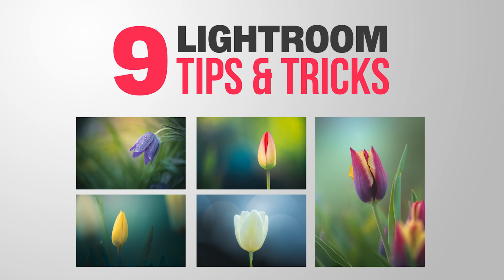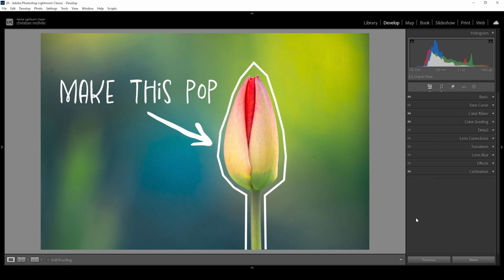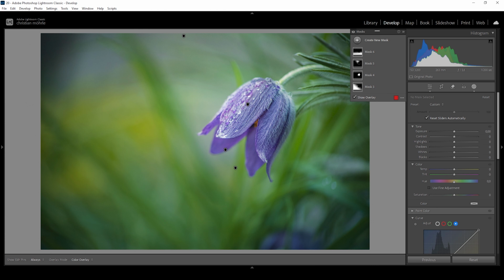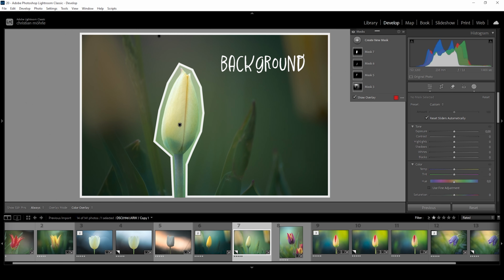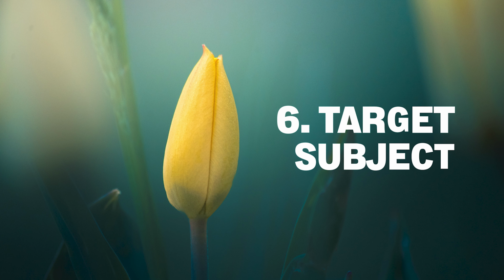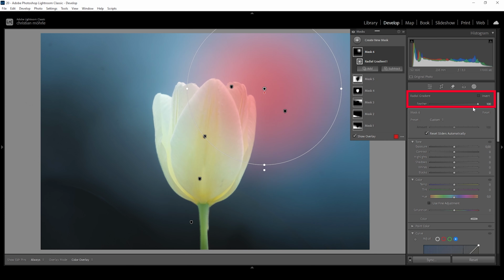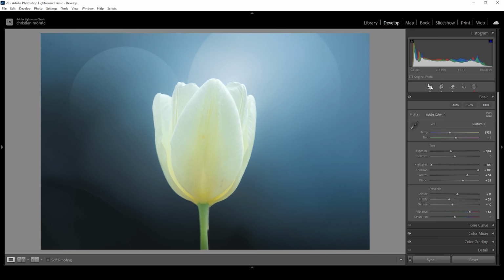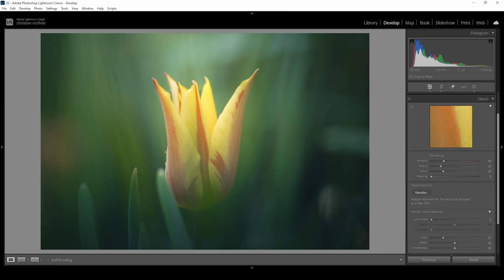9 LIGHTROOM EDITING TIPS & TRICKS for AMAZING Flower Photos!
Make your Flower Photos look AMAZING with these 9 Lightroom Tips & Tricks!

0:00 Intro
0:06 1. Calibration
0:58 2. Subject Mask
1:34 3. Light & shadow
2:26 4. Cold & Warm Tones
3:33 5. Color Contrast
4:54 6. Targeted Adjustments
5:50 7. Bokeh-Balls
7:25 8. Sharpening
8:00 9. Crop